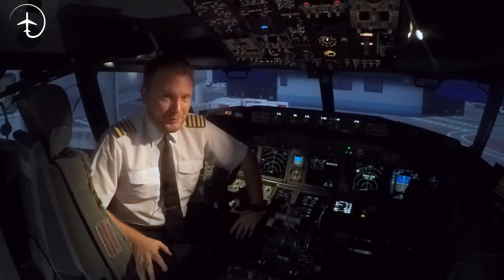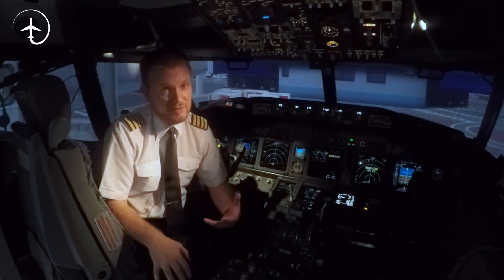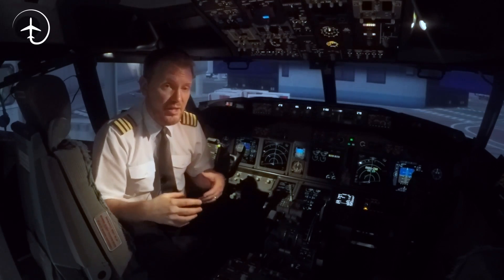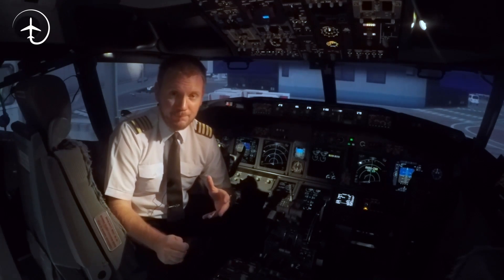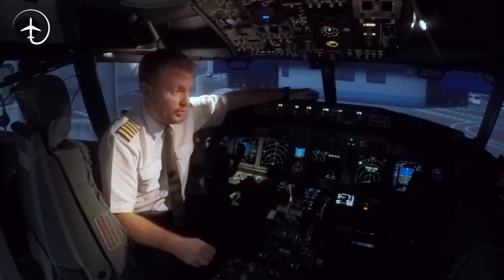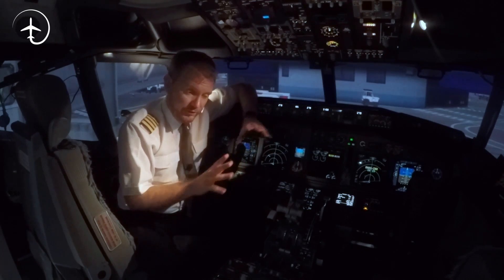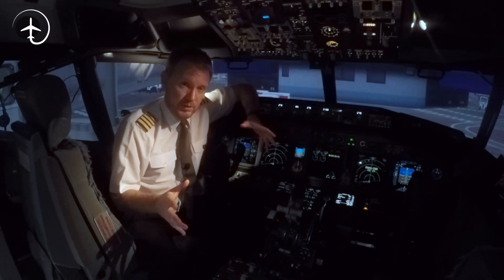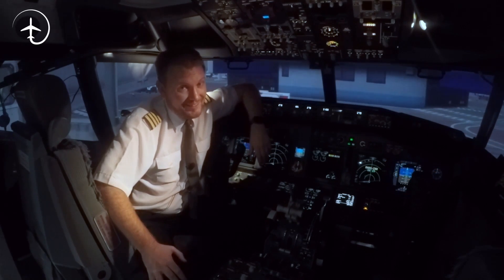Aircraft BLACK BOXES. How do they work?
What are the "Black boxes" and why they are called black when they are actually orange? What do they do and do we actually need them?
In todays episode from the office I will be talking about this and MUCH more!